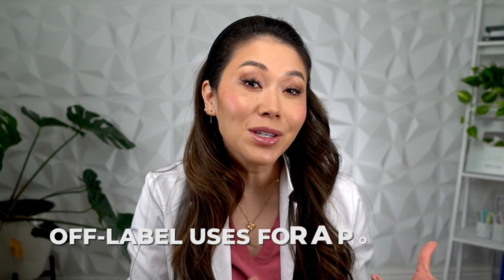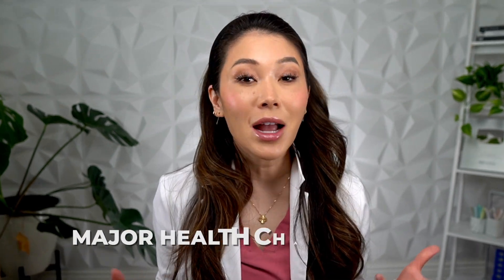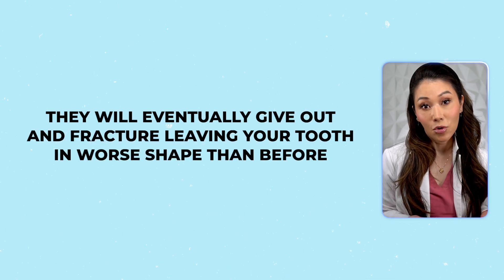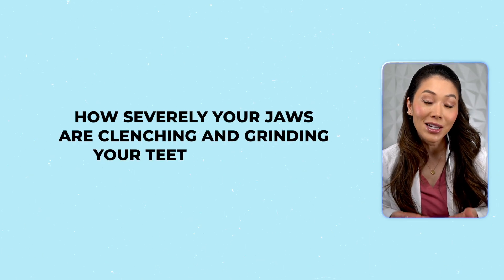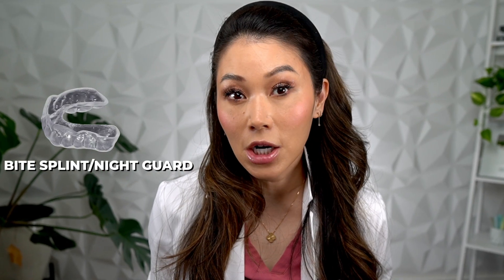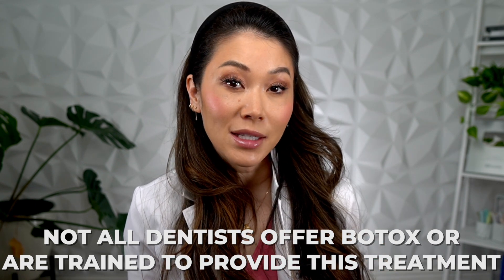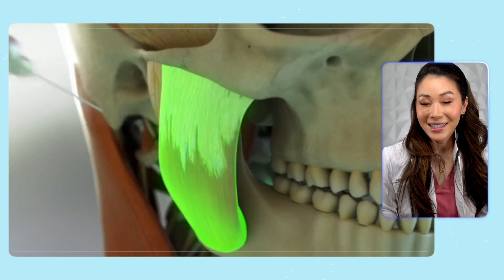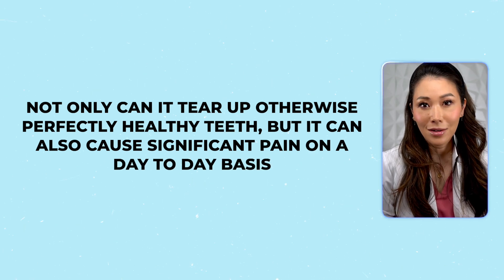All About Treating Teeth Grinding (BRUXISIM) with Botox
If you are suffering from teeth grinding at night, a possible treatment that your dentist may recommend is Botox in the masseter muscles! Botox can offer effective pain relief for 4-6 months by reducing the strength of these muscles that close the jaw. The procedure is quick and can be done by a licensed dentist, PA, nurse, and Physician.

⌑ FTC: None

Hi! My name is Dr. Joyce Kahng and I am a Cosmetic Dentist & owner of Orange and Magnolia Dental Studio in Costa Mesa, CA.  I've been practicing clinical dentistry for 13 years and taught for 5 years at USC Dental School.

On my channel, you'll see videos about dentistry, practice ownership, vlogs, day in the life, get ready with me, mom life, and being a content creator.